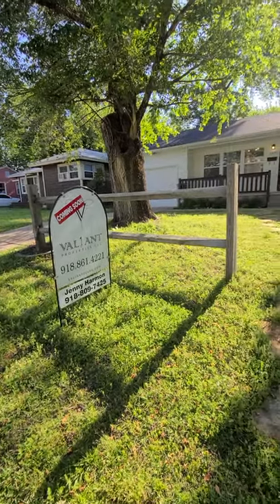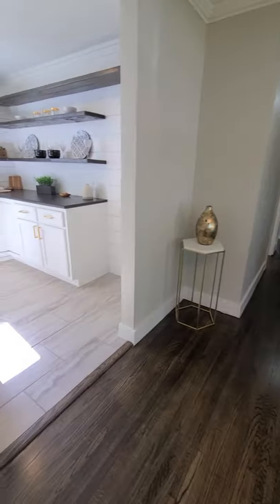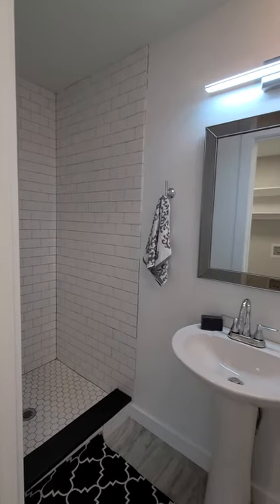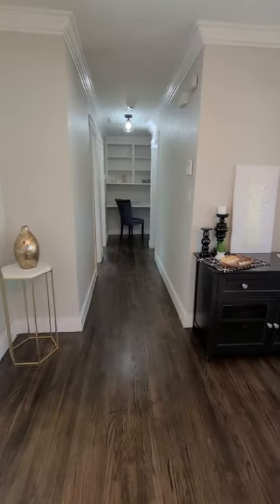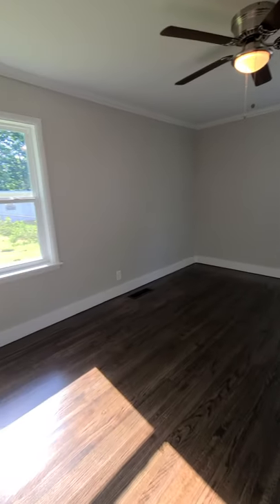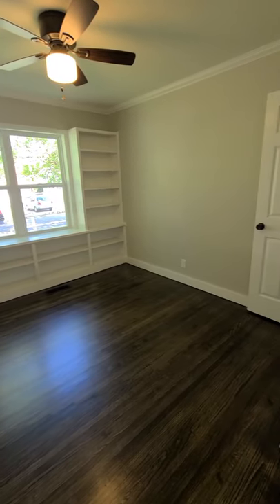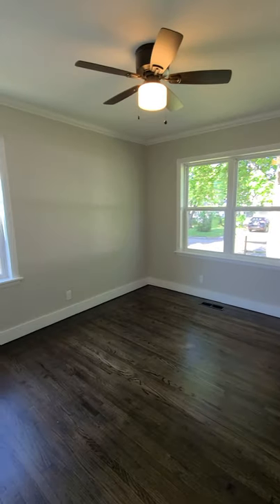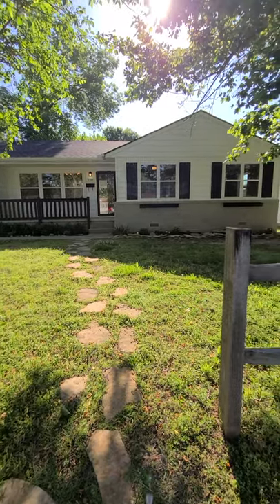3327 S Marion Ave Tulsa, OK 74135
🏡SOLD WITH MULTIPLE OFFERS IN 1 DAY! 🔑
3327 S. MARION AVE.  TULSA, OK 74135
4🛏2🛁1🚗GARAGE
$188k
ADORABLE HOME WITH A COMPLETE MODERN REMODEL LOCATED IN THE HEART OF MIDTOWN. THIS 4 BEDROOM 2 BATH HOME HAS OPEN KITCHEN/ LIVING ROOM CONCEPT WITH LARGE ISLAND/BAR WITH LEATHERED GRANITE COUNTERTOPS. STOVE, NEW DISHWASHER, AND NEW MICROWAVE. BEAUTIFUL WOOD FLOORS, 4TH BEDROOM IS SPLIT OFF FROM KITCHEN AND COULD BE A MOTHER IN LAW WING. HAS AN 8X11 INDOOR UNDERGROUND STORM SHELTER, NEW TANKLESS WATER HEATER, NEW WINDOWS & NEW ROOF. HIGHLY DESIRED PATRICK HENRY SCHOOL DISTRICT.